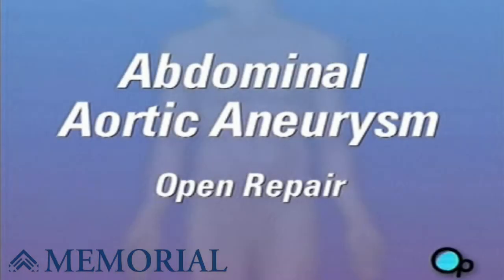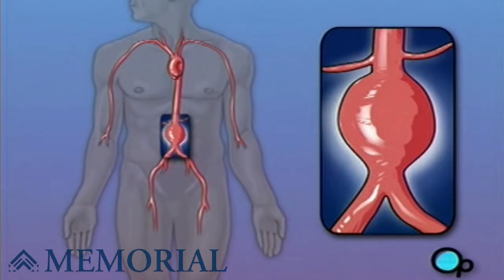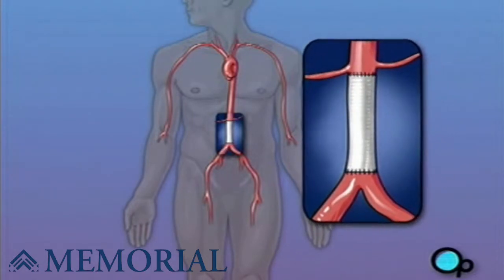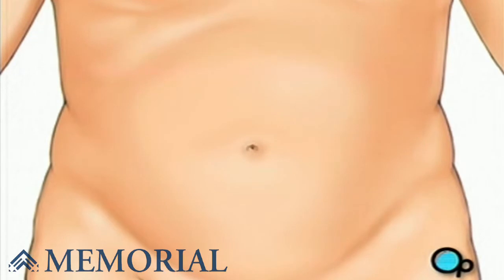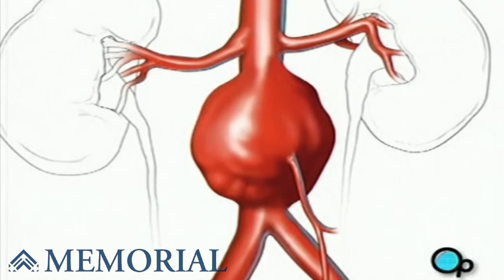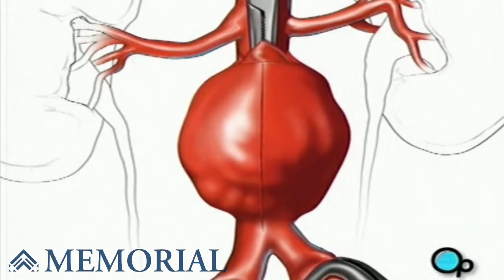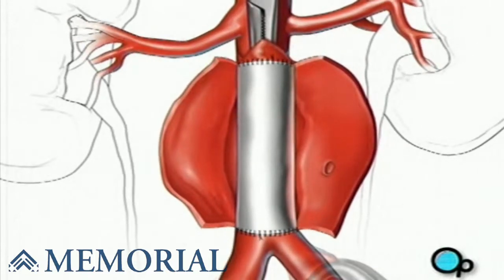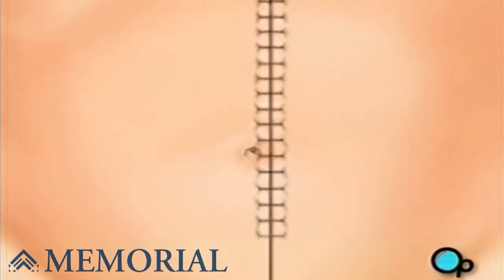Abdominal Aortic Aneurysm - Open Repair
Your doctor has recommended that you have surgery to treat an abdominal aortic aneurysm. But what does that actually mean?
The aorta is the main blood vessel that carries oxygen-rich blood from your heart to the organs in your body.
An aneurysm is a bulge or swelling in a blood vessel.
This type of bulge occurs when a blood clot ... or blood clots develop in the aorta, causing to expand.
In your case, your doctor has determined that a portion of the aorta passing through your abdomen - the area between your legs and your chest - has developed a blood clot. In most cases these clots are caused by fatty deposits that build up inside the arteries.
Aneurysms are dangerous because the blood clot weakens the blood vessel and can cause it to burst.
The surgery your doctor has recommended will remove the blood clot ...
... and reinforce the weakened wall of the aorta.